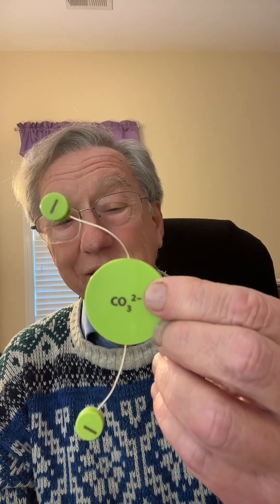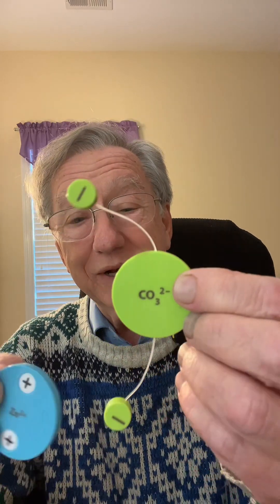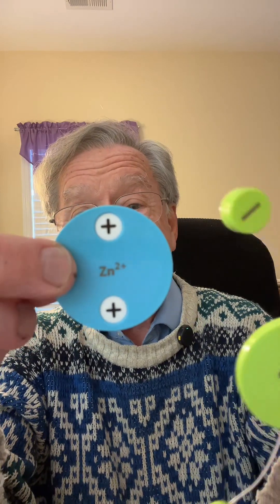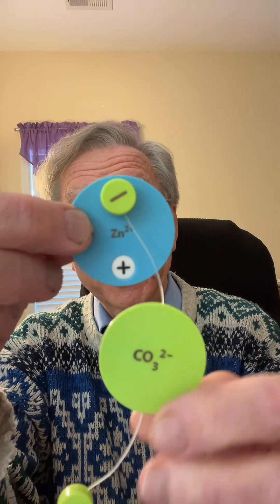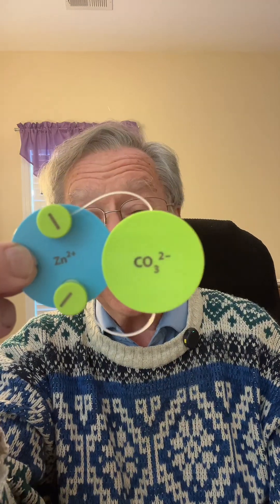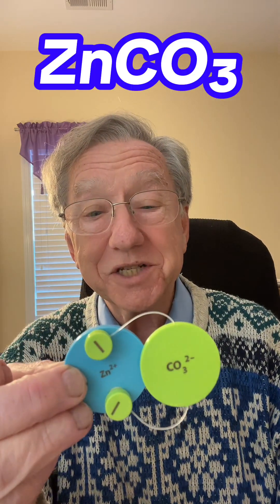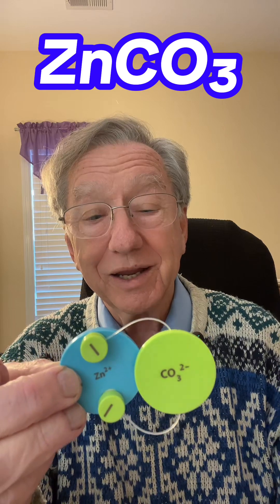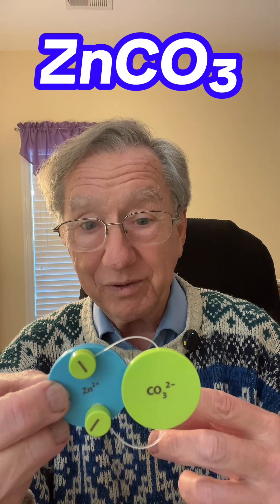Learn Chemistry Faster & Easier By Checking This Out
I want to help you learn faster & easier.
Using the Ionic Bond Disc Model, ionic chemistry is so easy.
Just cover every plus with a minus.
The charges must add to zero. That is all there is to it, and that makes it so easy to understand the compound ratios.